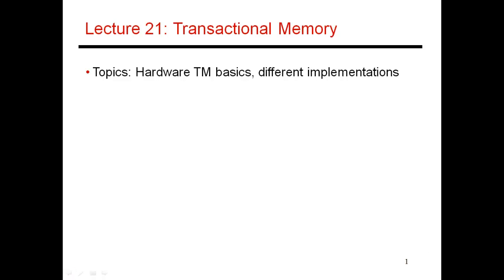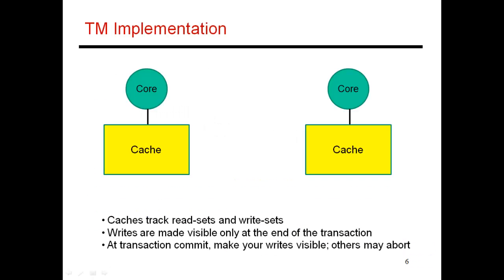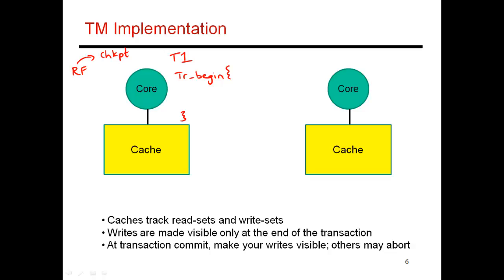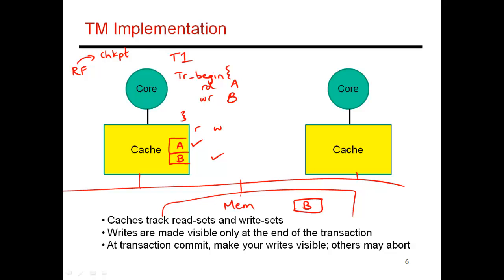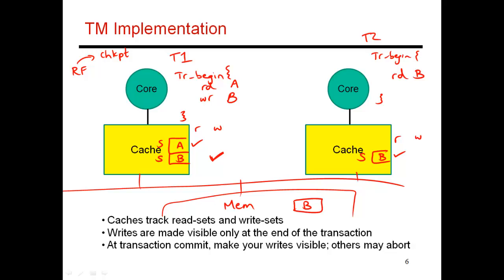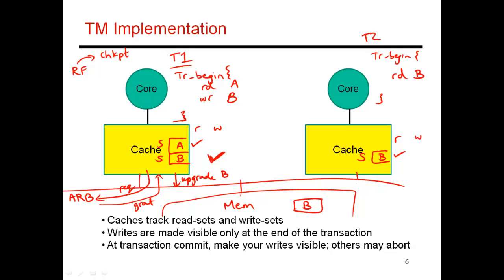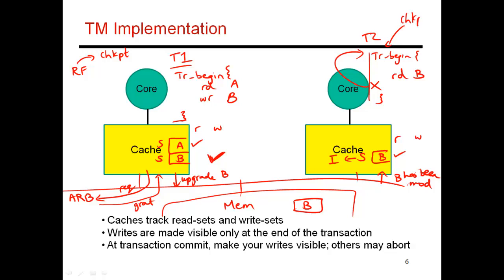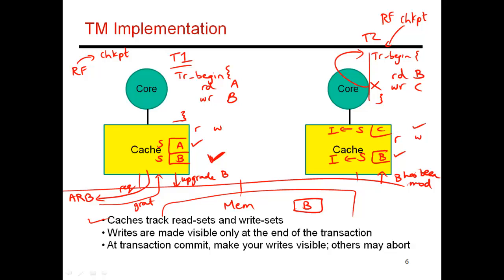CS6810 -- Lecture 74. Lectures on Multiprocessors.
Topic: Multiprocessors (Lecture 20 of many).  Detailed implementation of hardware transactional memory (lazy-lazy technique).